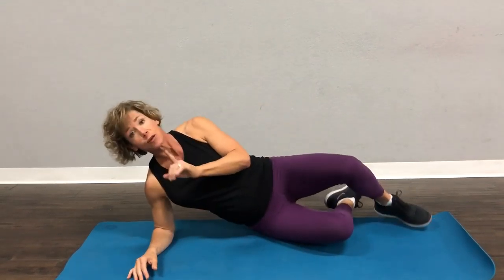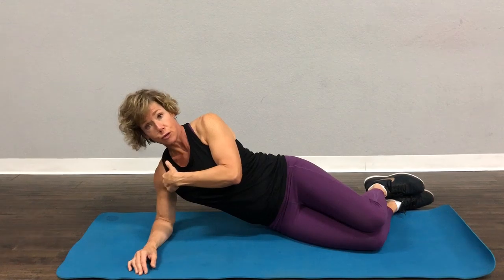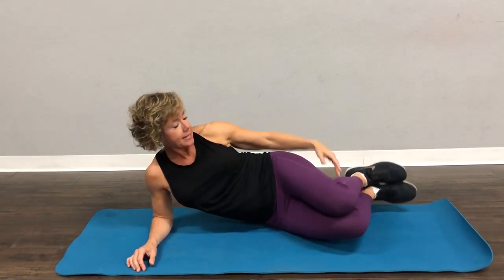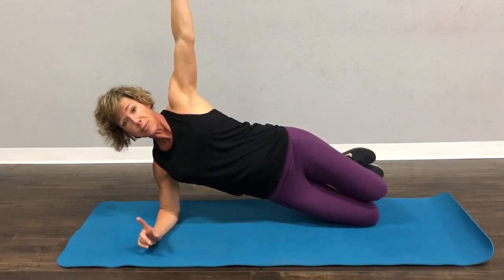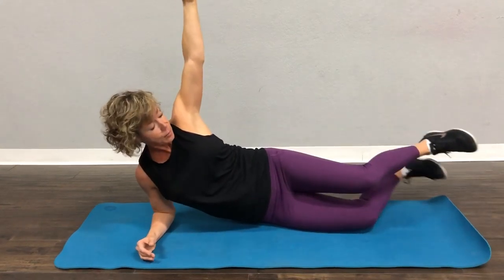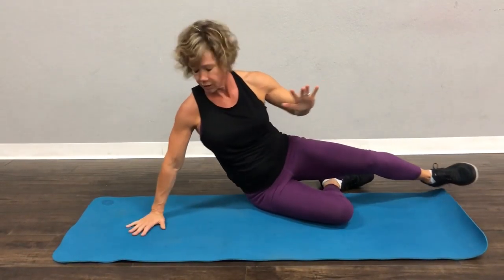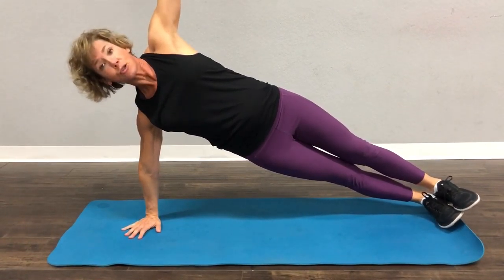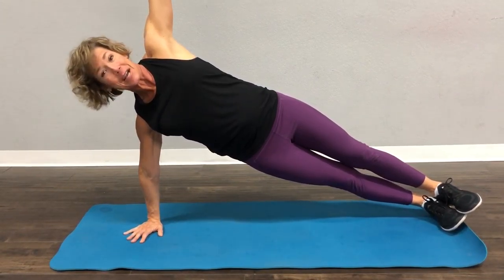Core blast!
If you want a strong core, the plank is a must do as part of your workout routine.
Including the side plank which targets the obliques.
No equipment necessary.